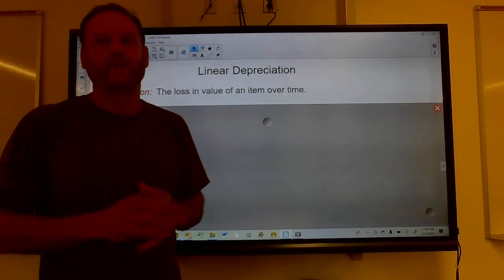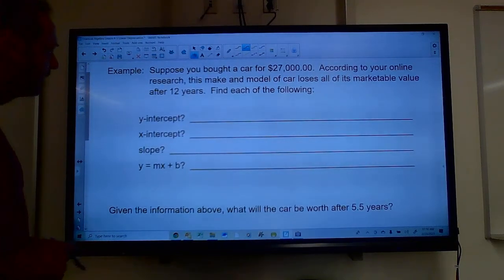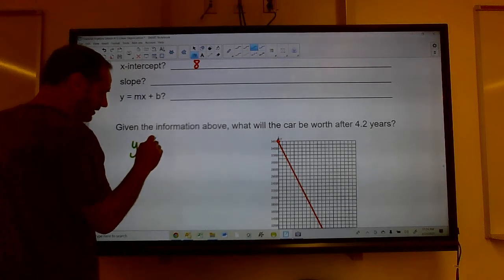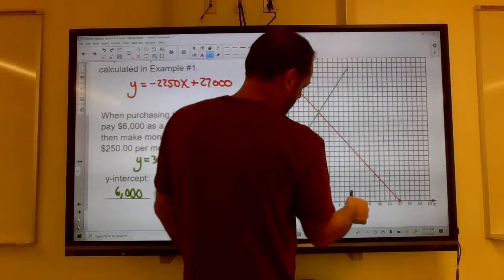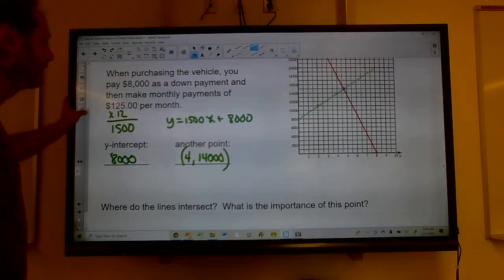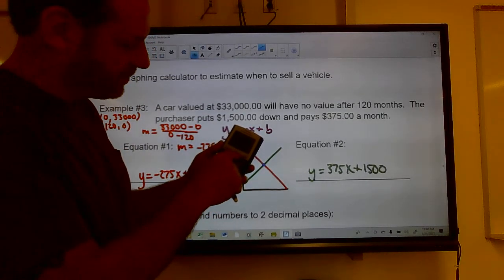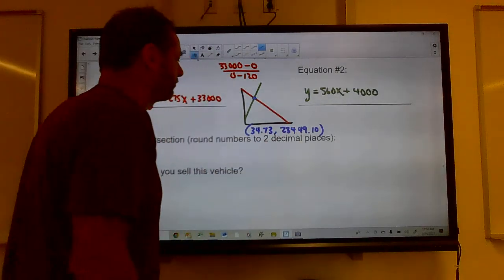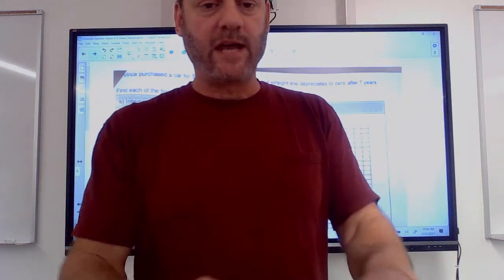Financial Algebra Lesson 4 5 Linear Depreciation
Linear Depreciation